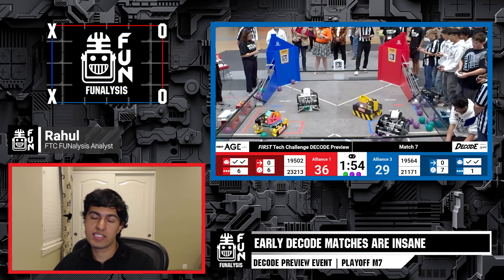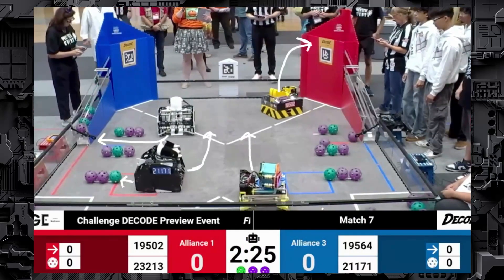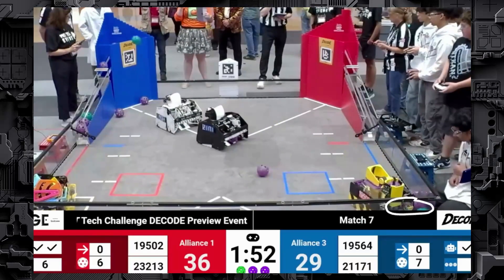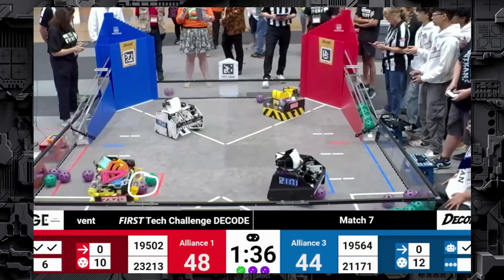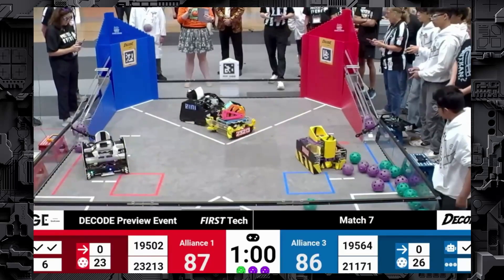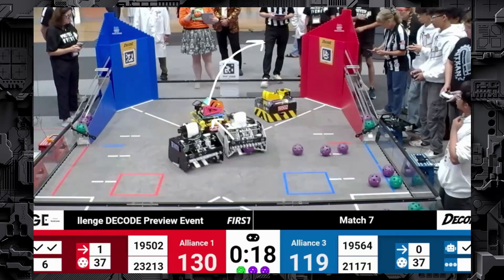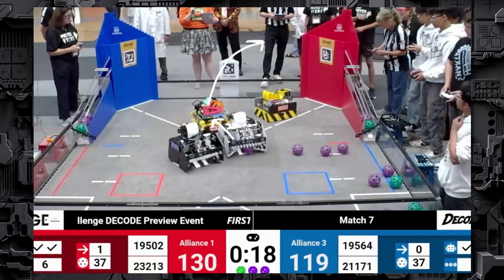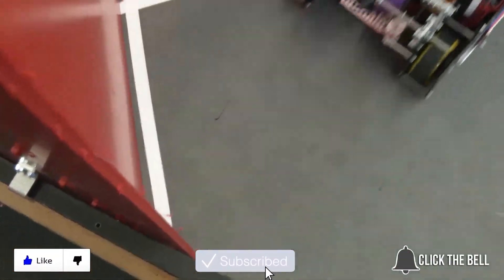🤖 Early DECODE Matches are INSANE | FTC FUNalysis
As the DECODE season evolves, teams are already showing incredible innovation! From large defensive robots with wide intakes to small, agile shooters that score under pressure — and even a double-sided intake — there’s a lot to learn from these early strategies.

👉 Watch now as Rahul breaks down how teams are approaching and mastering FTC DECODE on this episode of FUNalysis!

This video is supported by FRCtees. Founded by FIRST alumni and trusted by over 200 teams for their apparel needs. Save your team time and money when you get a quote